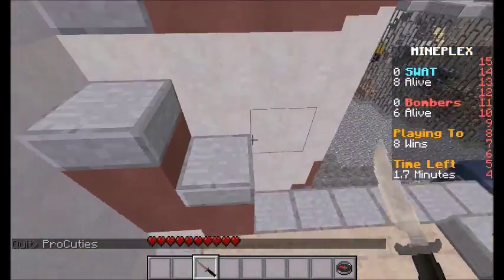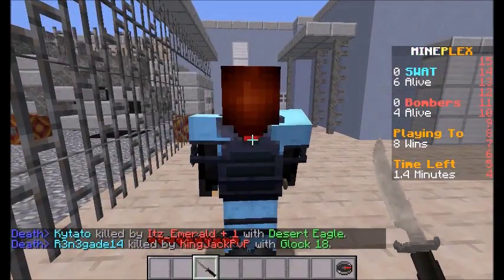Mineplex: Minestrike MLG Prostatus Guide!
Are you a 1337 H8X0R?